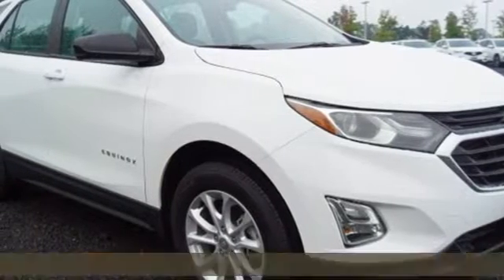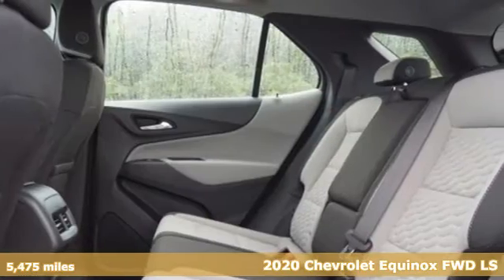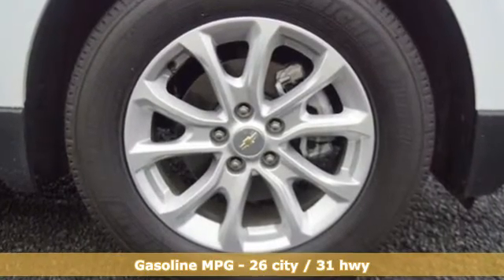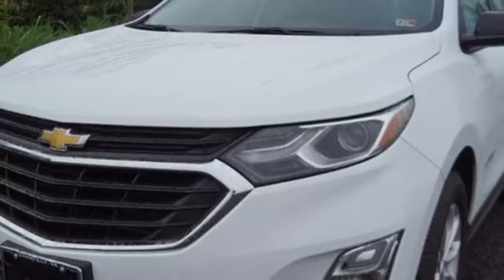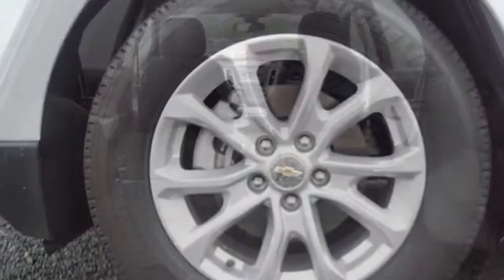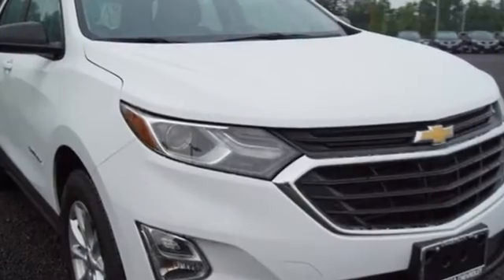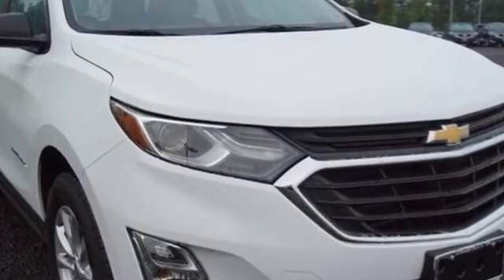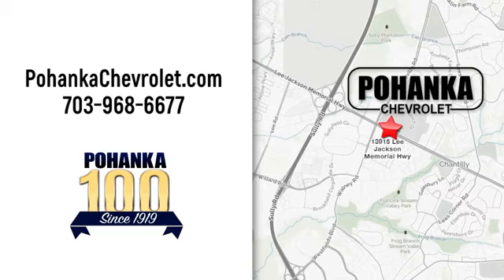Used 2020 Chevrolet Equinox Manassas VA Chantilly, MD LLS570254 - SOLD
Year: 2020
Make: Chevrolet
Model: Equinox
Trim: LS
Engine: 1.5L DOHC
Transmission: 6-Speed Automatic Electronic with Overdrive
Color: White
Interior: medium ash gray
Mileage: 5475
Stock #: LLS570254
VIN: 3GNAXHEV8LS570254
CARFAX One-Owner. Clean CARFAX. Summit White 2020 Chevrolet Equinox LS FWD 6-Speed Automatic Electronic with Overdrive 1.5L DOHCbrPriced below KBB Fair Purchase Price!brbrLocated right next to Dulles International Airport on Route 50 in Chantilly, Fairfax VA. 26/31 City/Highway MPGbrAwards:br * 2020 IIHS Top Safety Pick with specific headlightsbrAll prices exclude taxes, title, license, freight, and dealer processing fee of $899.00. Published price subject to change without notice to correct errors or omissions or in the event of inventory fluctuations. All features not on all vehicles. Vehicles shown are for illustration purposes only.

Address:
13915 Lee Jackson Hwy